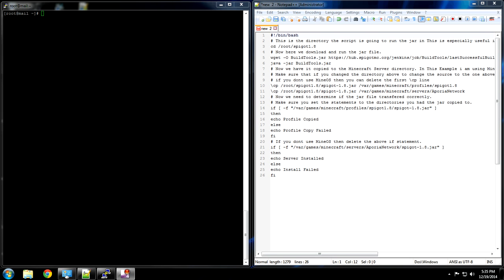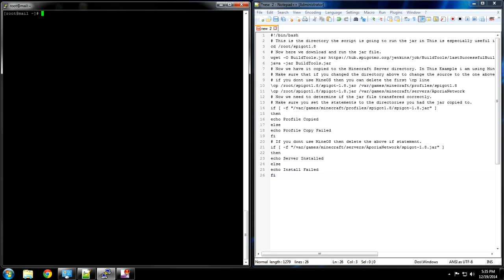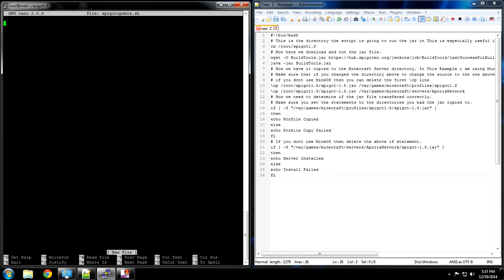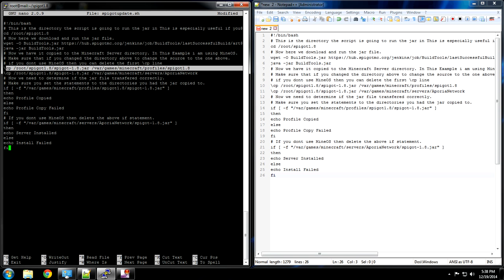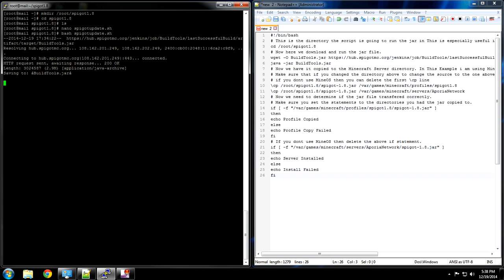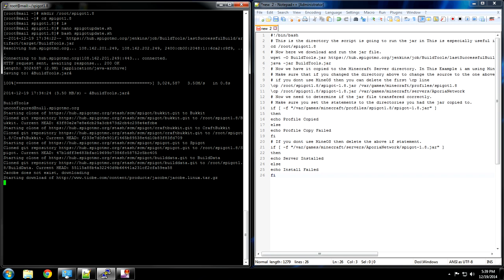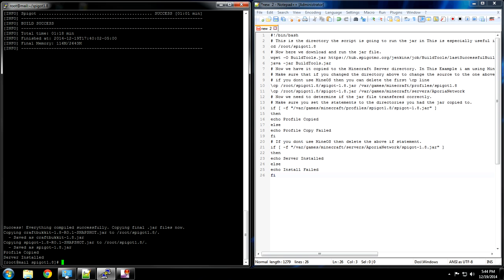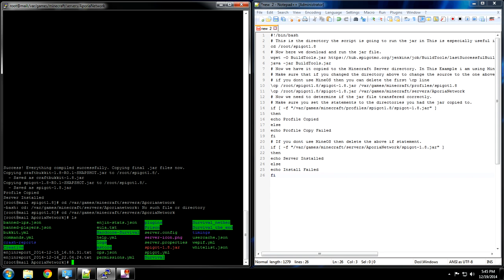Spigot Install/Update via bash Script LINUX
Video on installing Spigot on your Minecraft server (running linux) with a shell script that can update automatically if set with a cron job.
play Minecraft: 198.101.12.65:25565